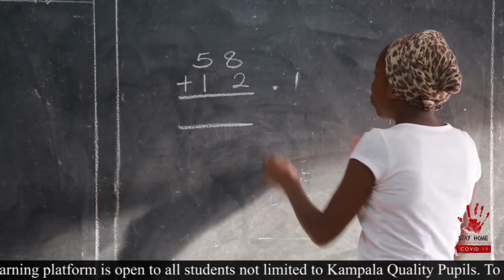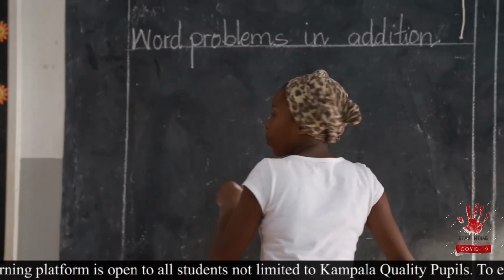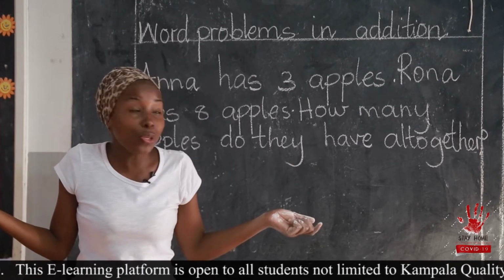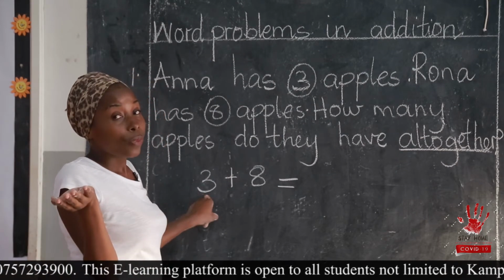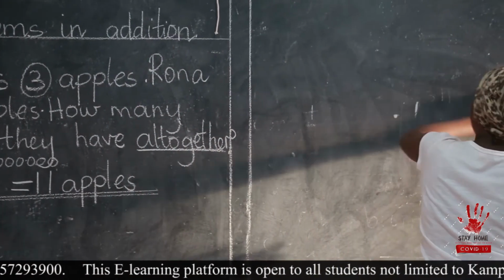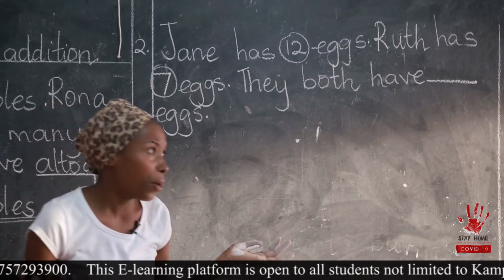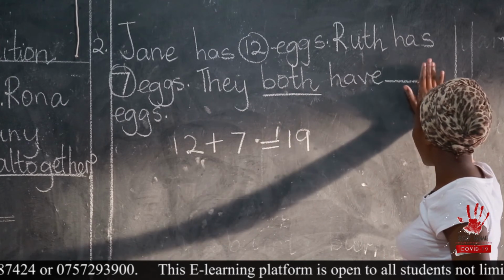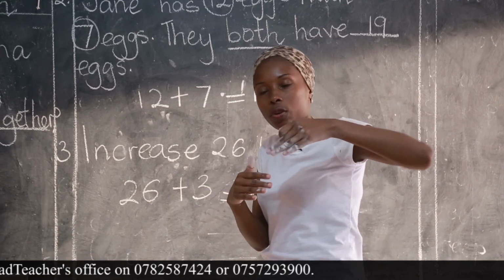P 2 Maths L6